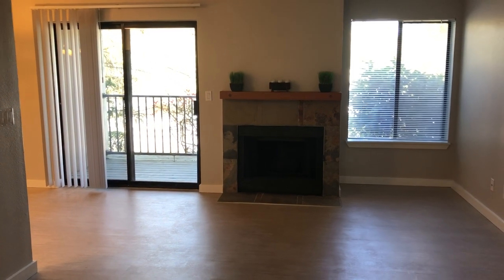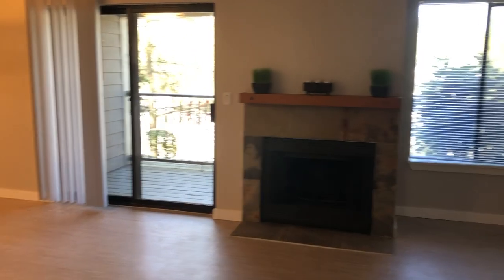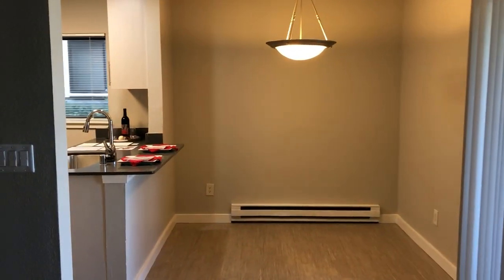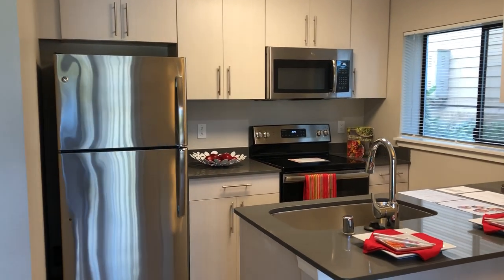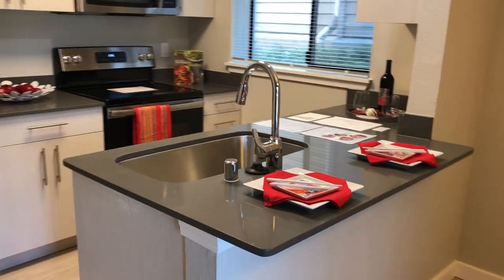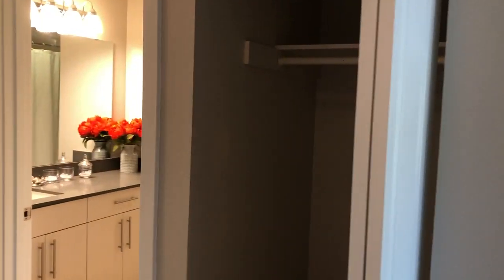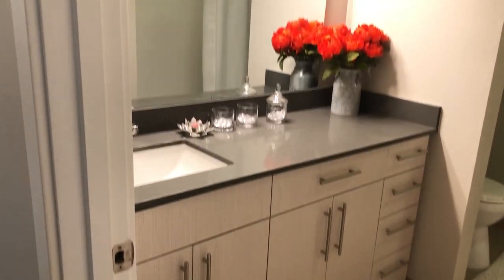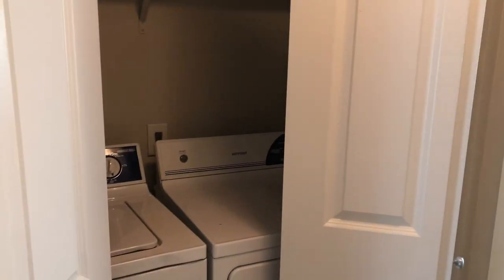Ground Floor, Renovated 1-bed, 1-bath available at Ascent in Kirkland, WA!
We want to let you know that we are here for you, even if we have to help from a distance! We are offering self-guided tours of all available apartments as well as these virtual tours! Just call or email our leasing office to set up a time to stop by so we can make sure you have all of the information you need!

The Important Details
Available NOW!
12 Month Lease
$250.00 Standard Deposit

Your New Home

This 1st floor home is a private oasis. Look outside your bedroom window to be greeted with lush nature! Come home to an amazing, newly remodeled home and unwind. Fresh paint, new hardwood flooring, brand new stainless steel appliances and quartz counter tops gives this apartment a very luxe feeling while still maintaining a budget friendly price.

Nestled in the hilltops, this Kirkland apartment home is a serene respite from the city, while still just a 20- minute drive to Seattle. Totem Lake Park, a calm, hidden gem in the Kirkland suburbs, is a short distance away, as is the Lake Washington Institute of Technology. Highway 405 is conveniently nearby, making any commute just a little shorter.

Come to Ascent Apartments in Kirkland, WA, where you can wind down and relax.

Apartment Features

Covered Carport
Individual Climate Control
Fireplace
Washer & Dryer
Full Size Kitchen
Cable Ready
Patio/Balcony
Spacious Floorplans

Community Amenities

24-hour fitness center
Pool
Spa
Business Center
Near Public Transit
Package Receiving
Pet friendly
Clubhouse
Flexible Lease Terms
On-site Maintenance
On-site Management
Parking
Sundeck